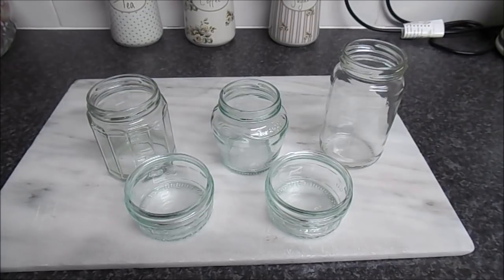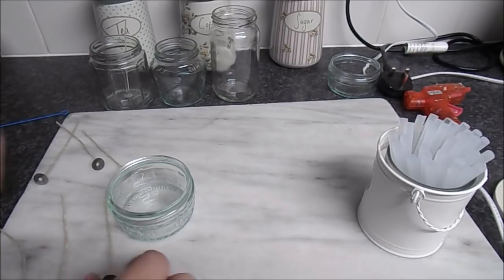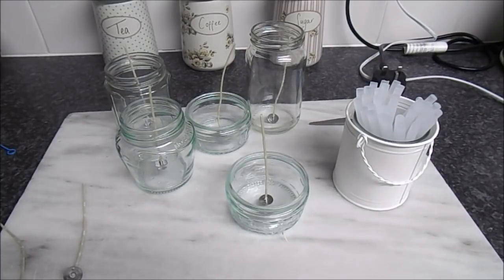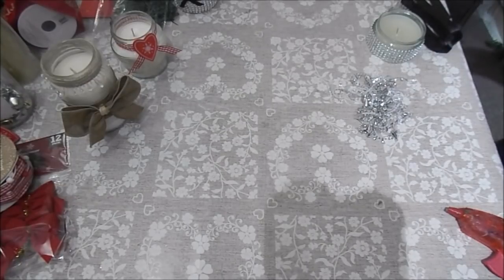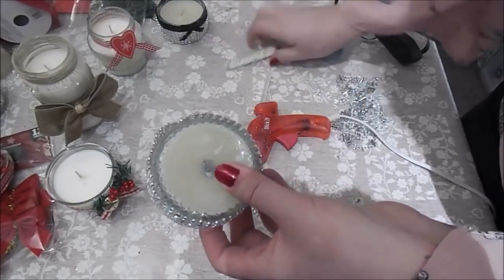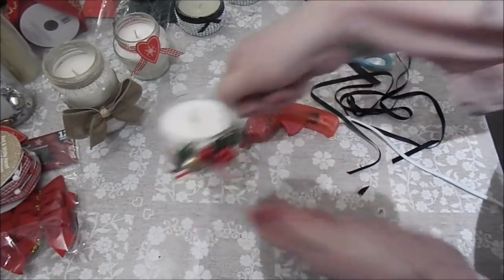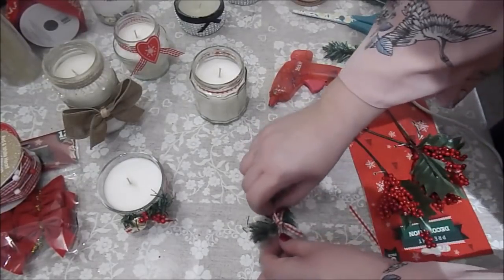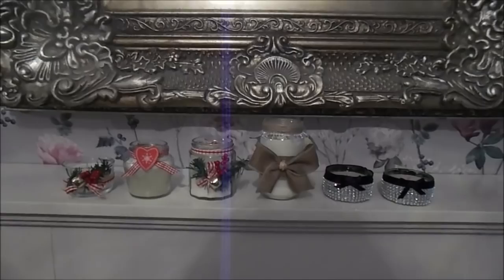Recycled Jars made into beautiful Hand Decorated Gifts - Gift Idea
These are super easy to make, They are a great way of recycling old jars too. You can decorate them to fit any design & décor.

Amazon link for the wax *

Beckys Crafts and Goodies on Facebook & Instagram